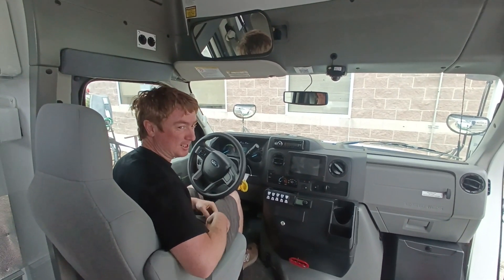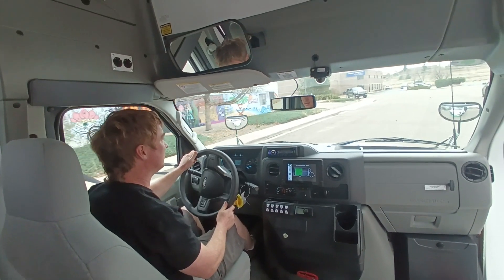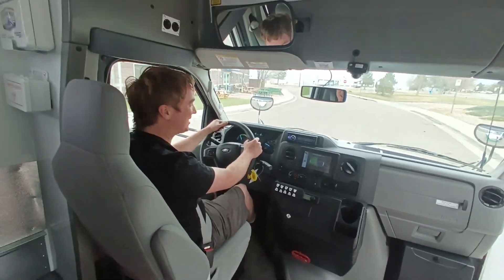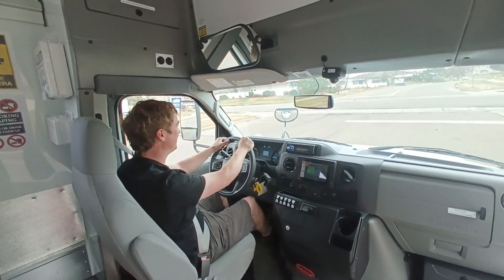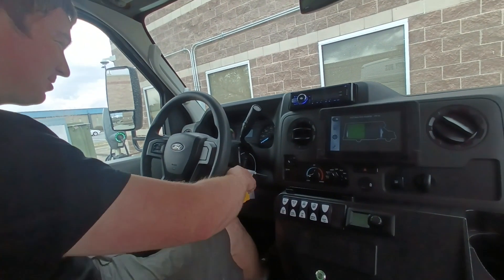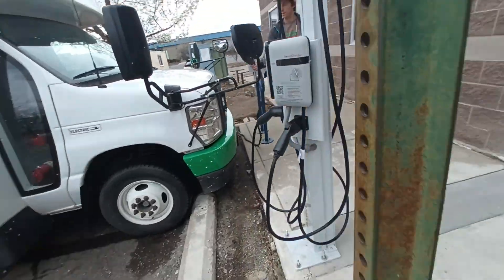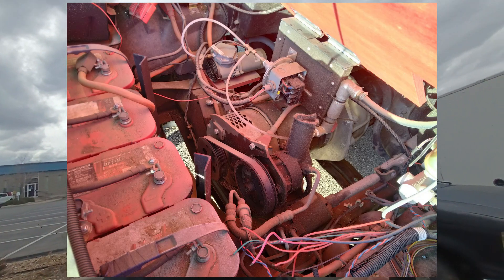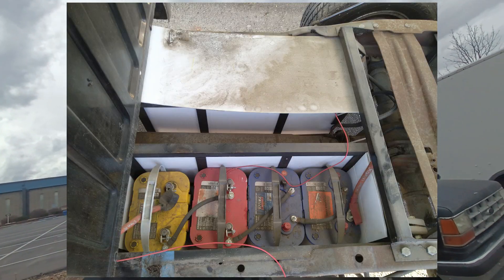I Drove an Electric Schoolbus!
Check out Kenny's channel here on YouTube featuring his adventures with EVs: @KennyGillis